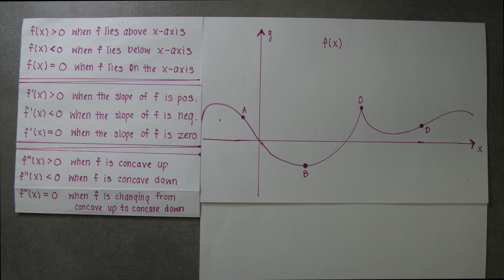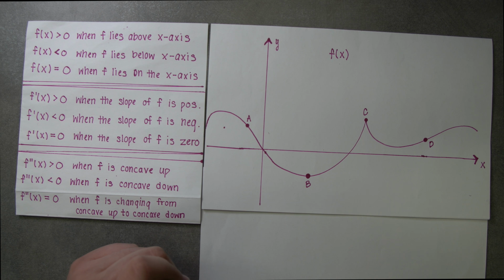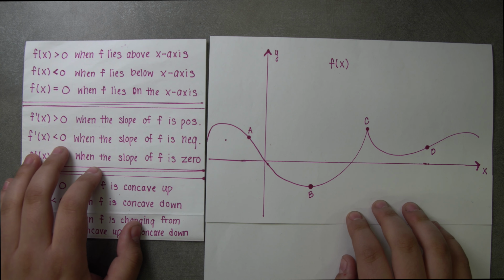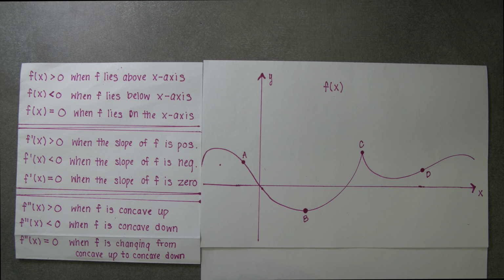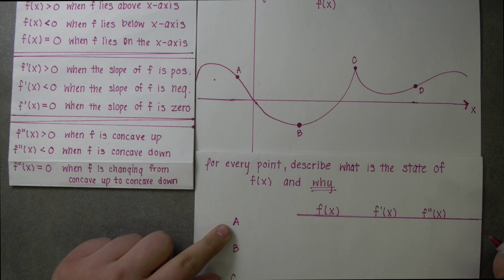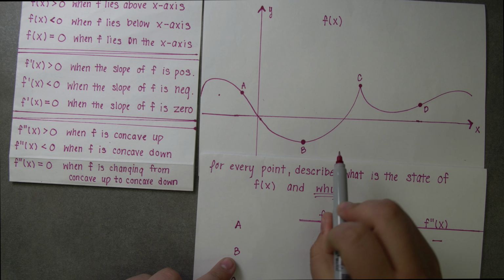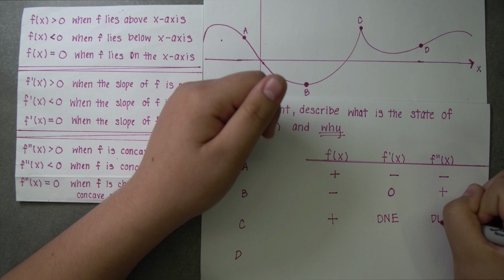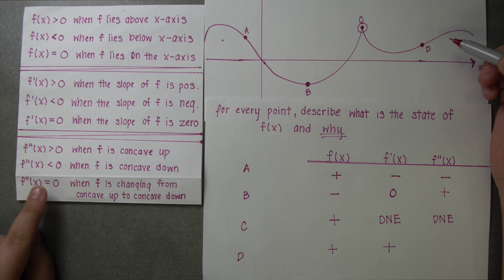Functions, Derivatives, and Concavity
Kayla discusses functions, their derivatives, and their concavity.